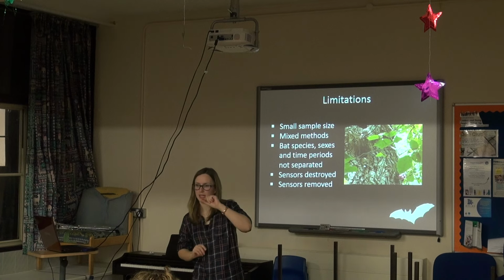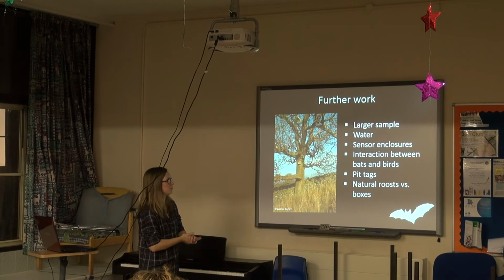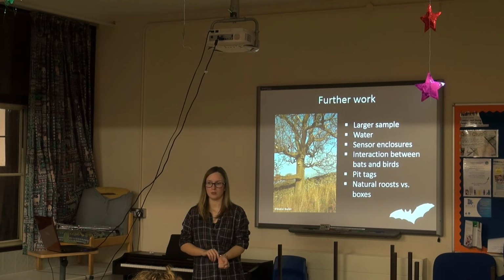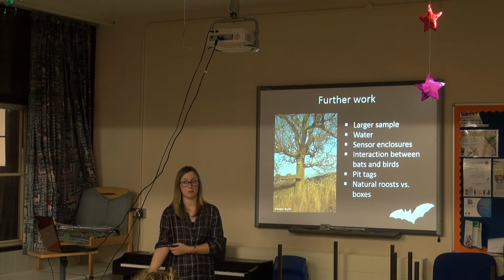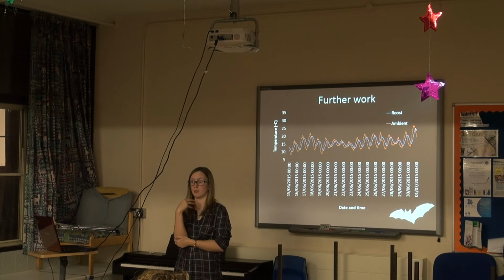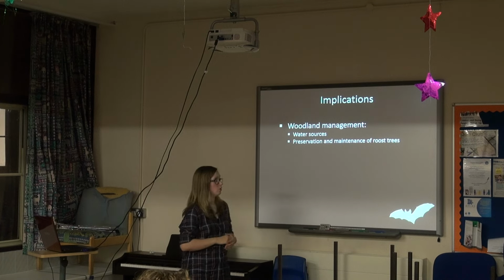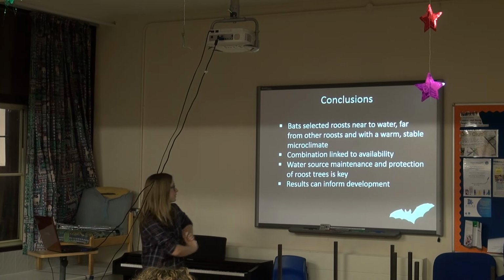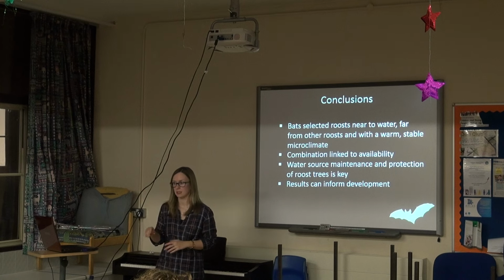Hot Property, Debbie Wright, North Bucks Bat Group part 2